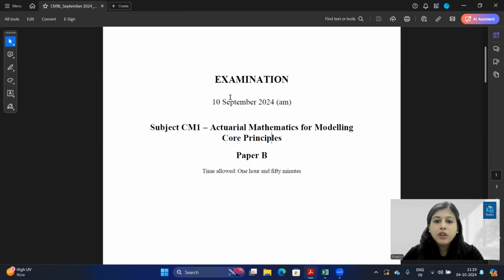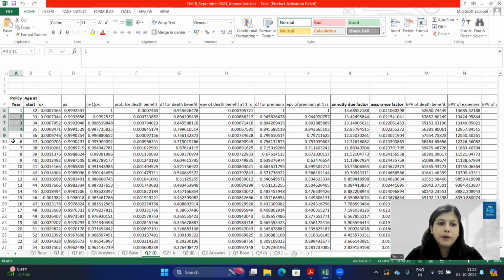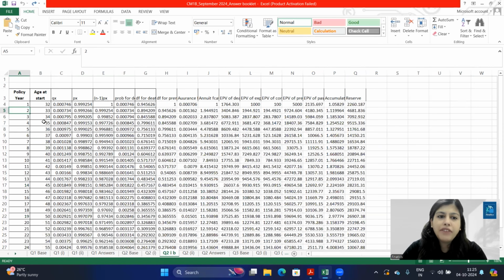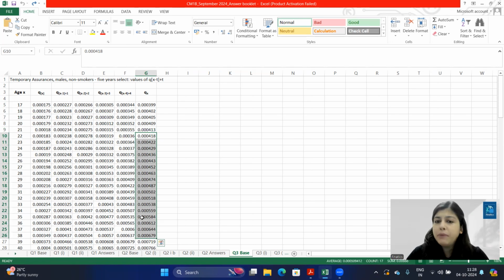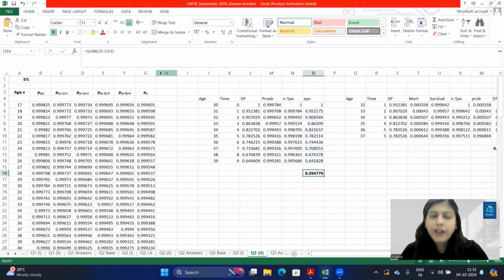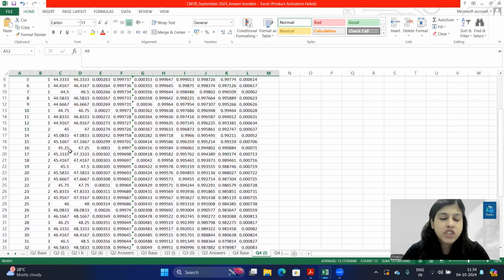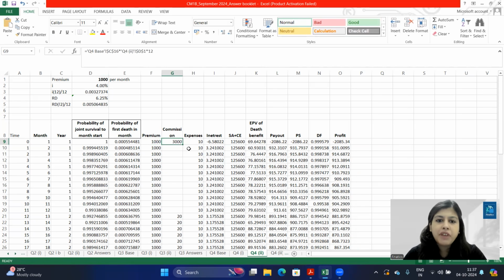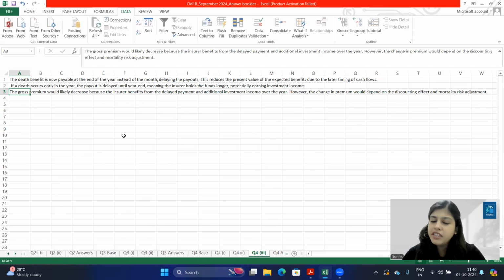IFoA September 2024 CM1 Paper B Solution Discussion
This video is extremely helpful for actuarial students preparing for paper CM1. This video covers the tentative solution of IFoA September 2024 CM1 B exam.

Our lectures and videos (English being the main mode of language used for imparting these) are available to all learners across the world .